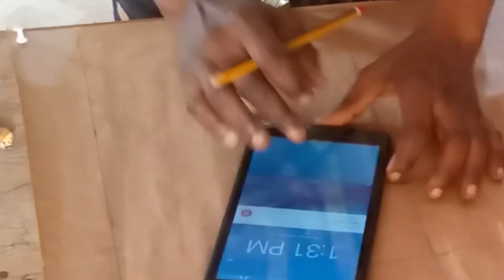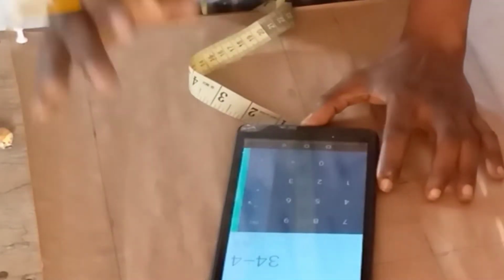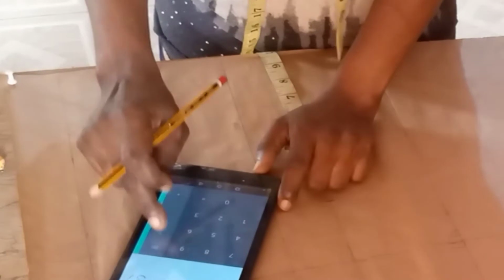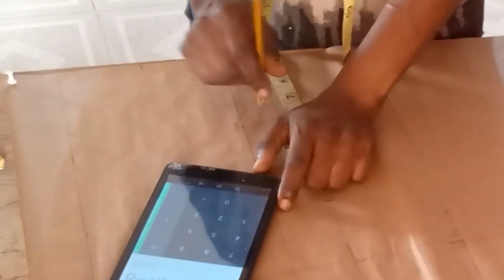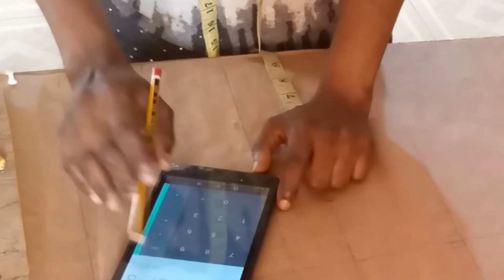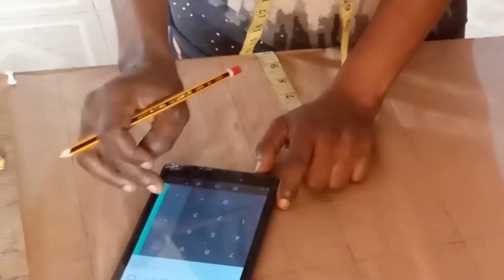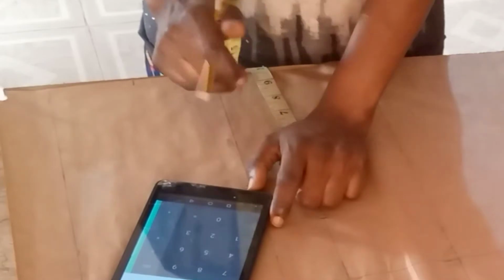How to draft basic bodice pattern. Beginners guide.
This video is a step by step tutorial for beginners  on how to draft basic bodice pattern.  This video will help you to have detail understand of pattern construction.
 So this is something new to improve your skill as a designer.

MUST WATCHED VIDEOS.

Let's be friends. Chart me up.